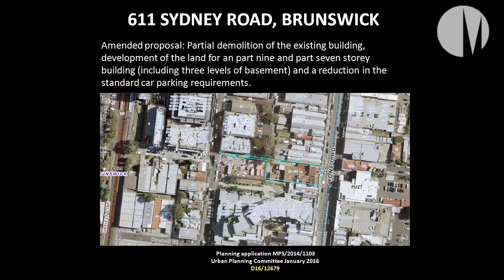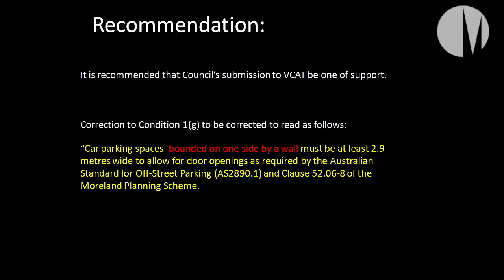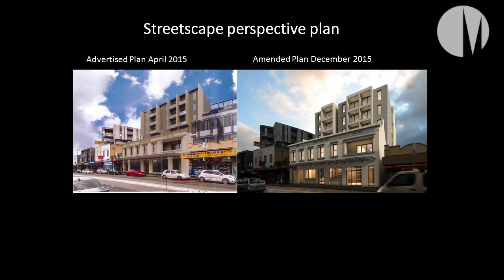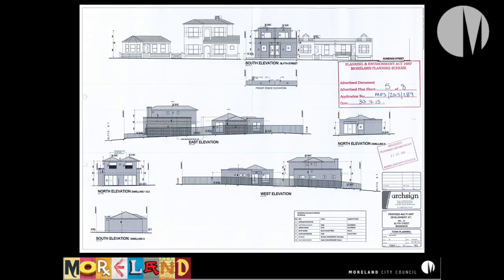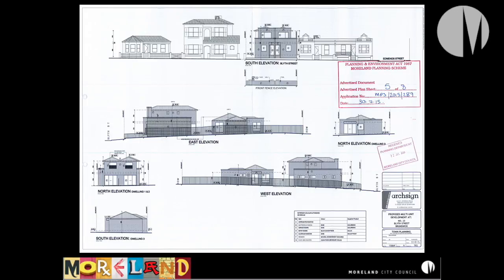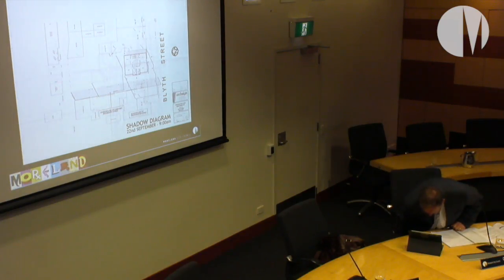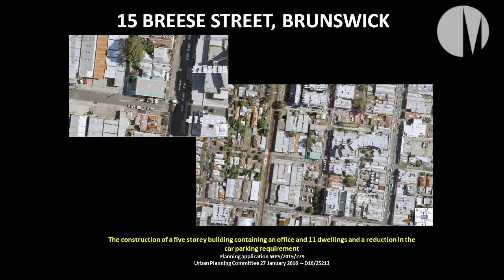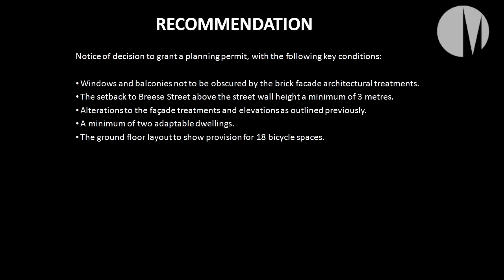January 2016 - Urban Planning Committee meeting Part 2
The most recent Urban Planning Committee meeting was held on Wednesday 27 January 2016  in the Council Chamber, Moreland Civic Centre, Coburg.

You can view a copy of the agenda by visiting or at a Council Citizens Service Centre or library.

This video is part 1 of 2 of the Urban Planning Committee Meeting held on 27 January 2016.